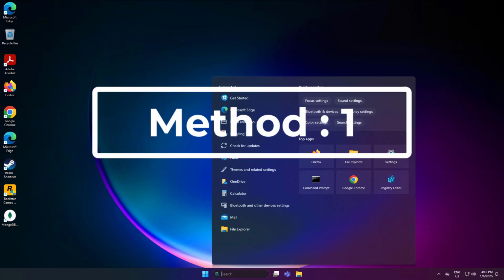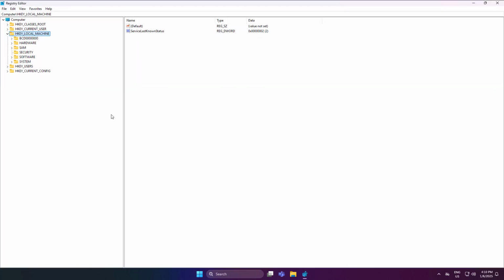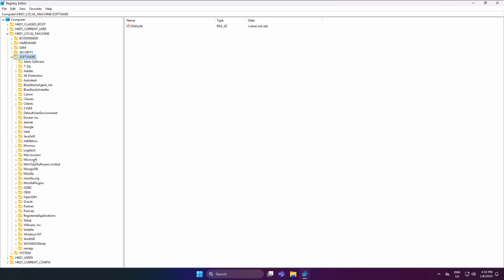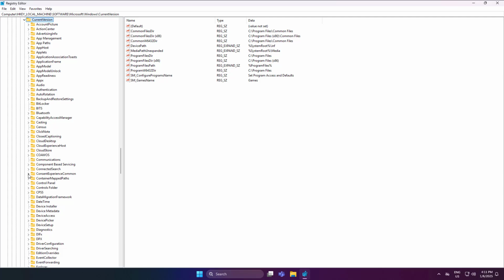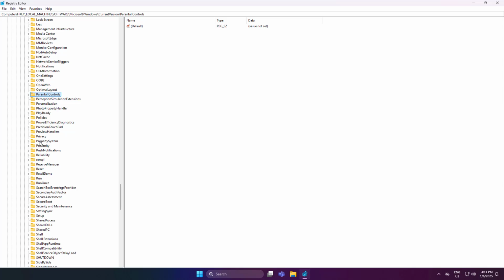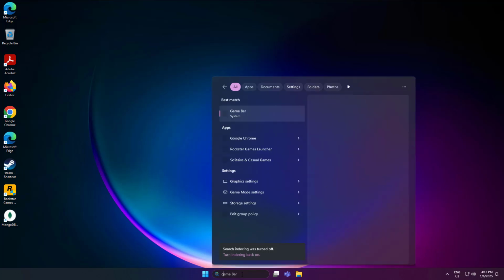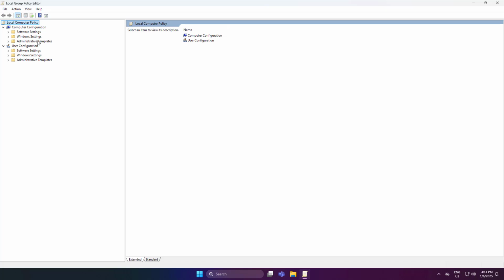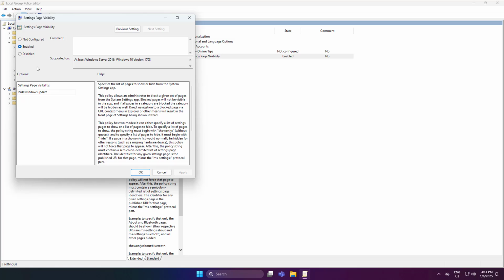Fix Windows Update Missing Settings In Windows 11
This Tutorial Helps to Fix Windows Update Missing Settings In Windows 11

00:00 Intro
00:07 Method 1 - Registry Settings
01:13 Method 2 - Edit Group Policy
02:28 Closing